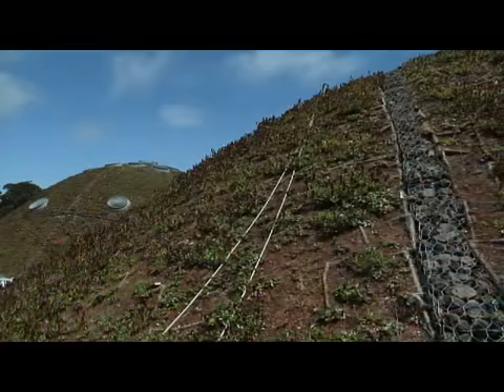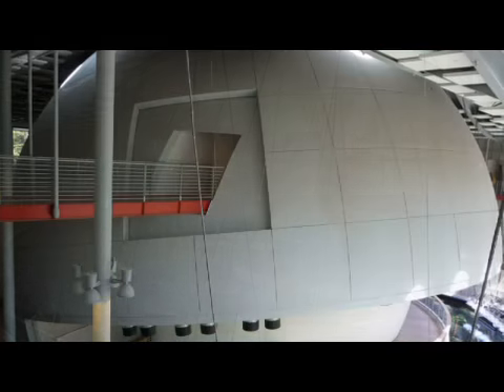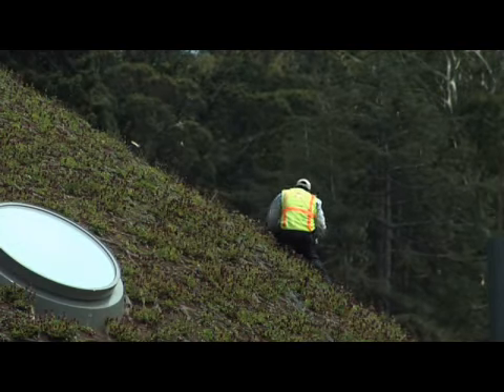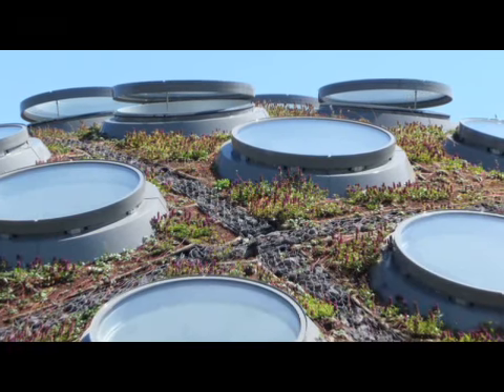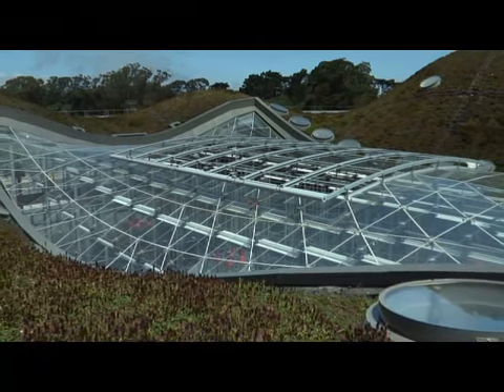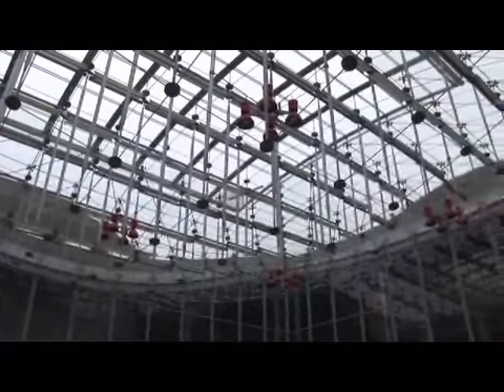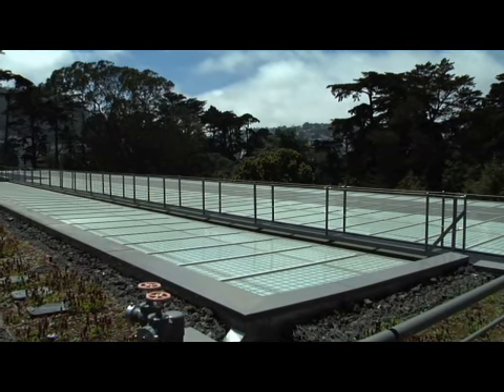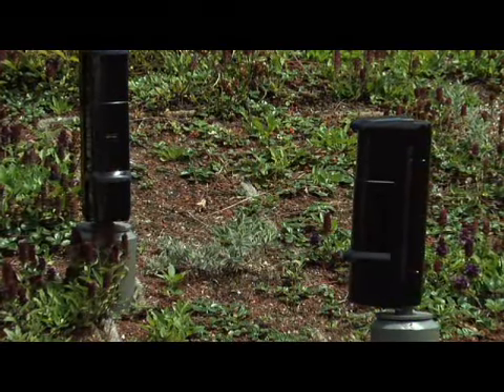Wired Science: The Living Roof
Wired Science heads back to the California Academy of Sciences to learn about the museum's living roof, which features 1.2 million native California plant species, solar panels and a natural ventilation system.